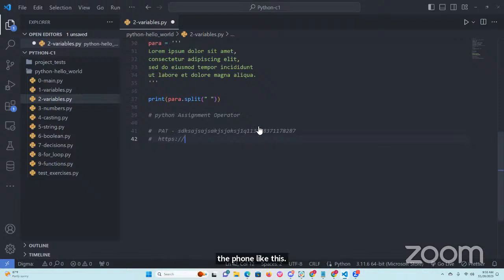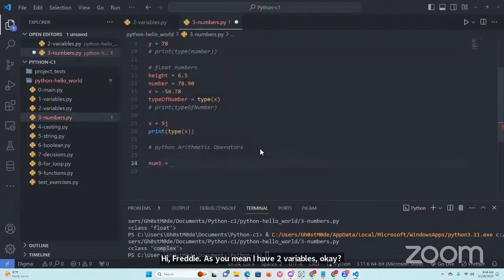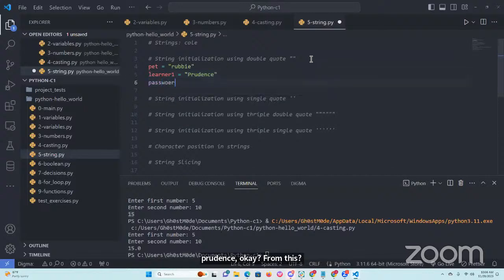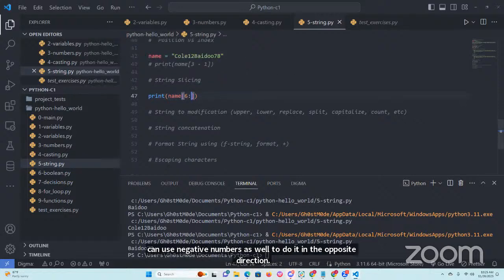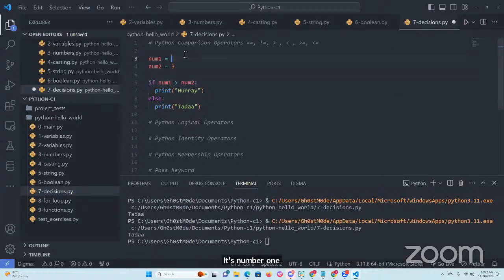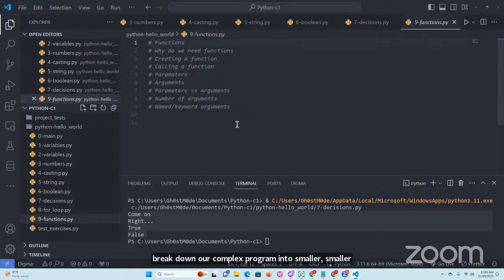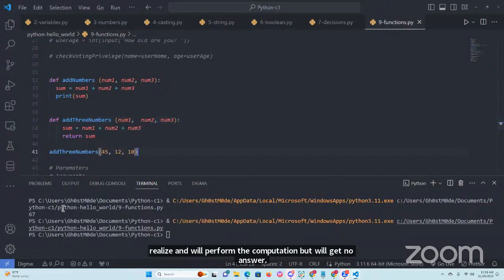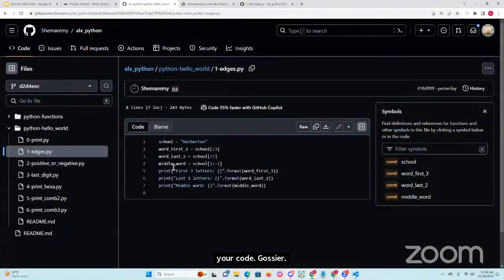Python Hello World: 28th November 2023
Kickstart your Python adventure by writing your first lines of code with the classic "Hello World" program. In this Live Learning Session, we'll demystify the fundamentals of Python syntax for beginners.